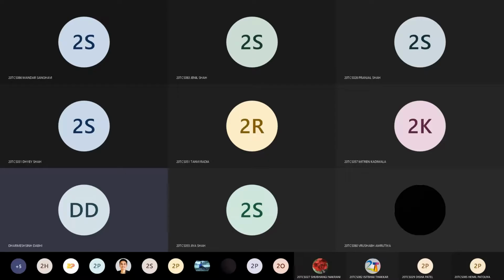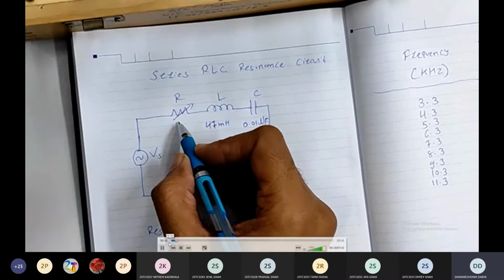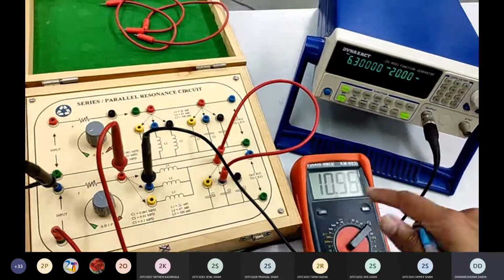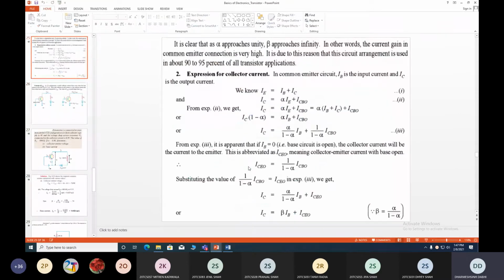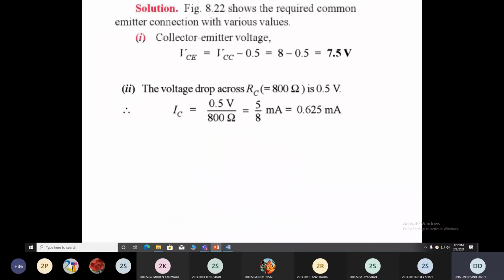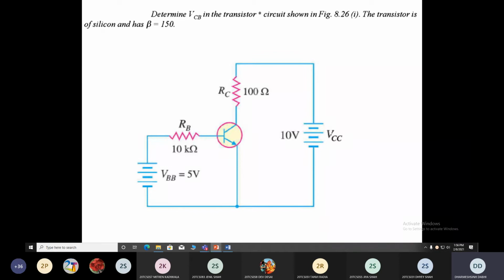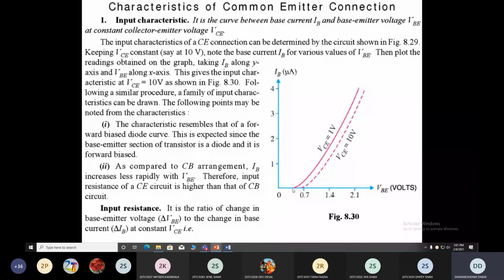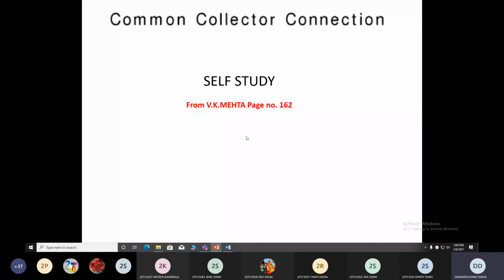Experiment 9 and Lecture 33